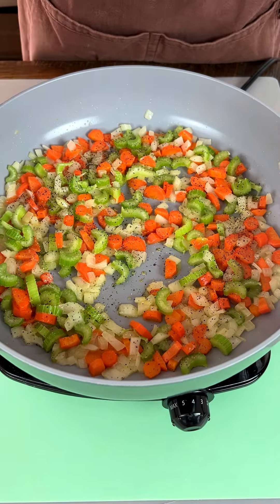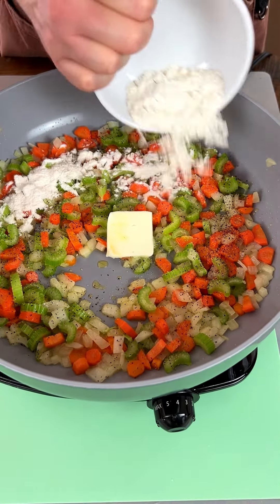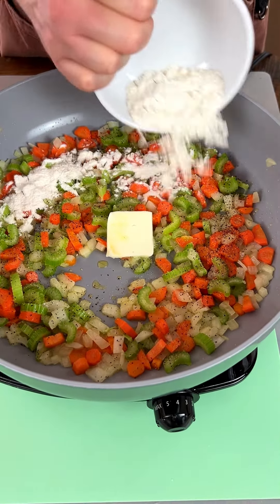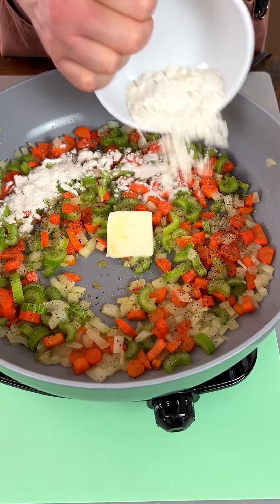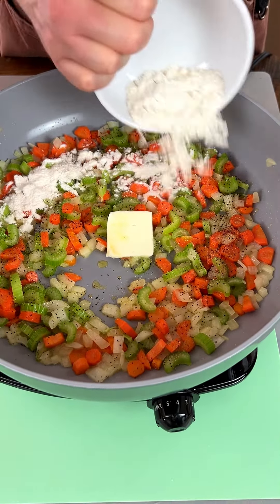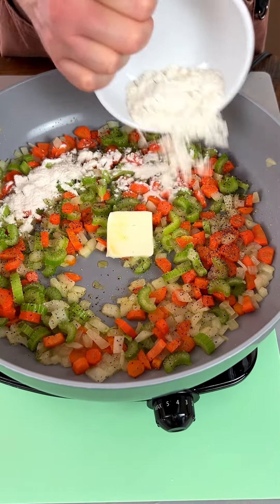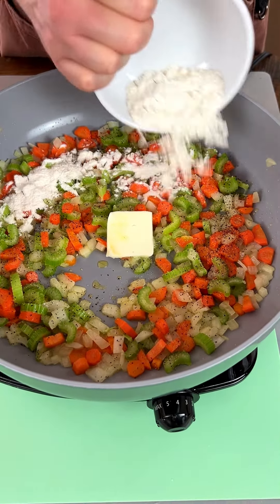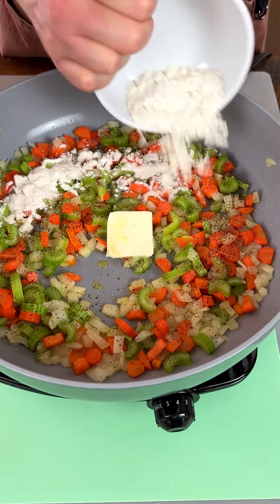I learned this in the South